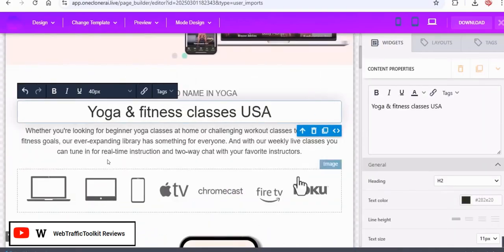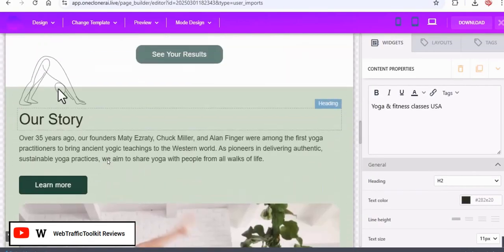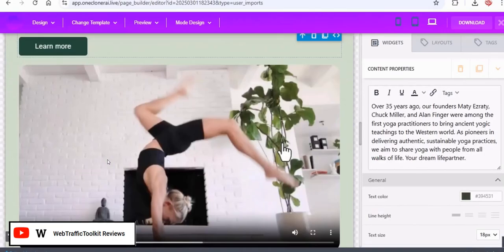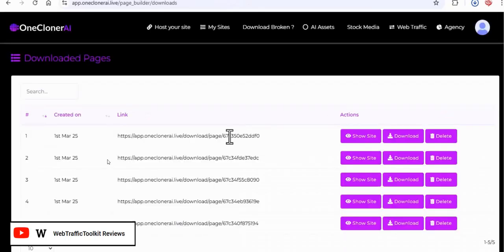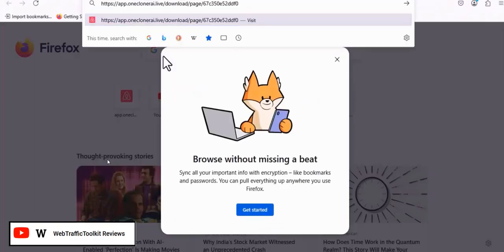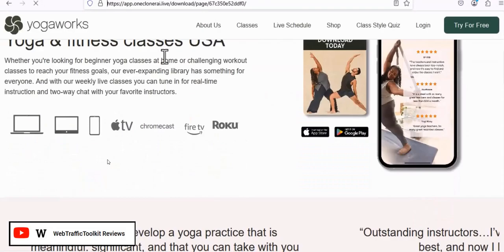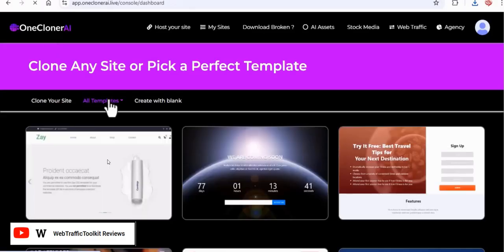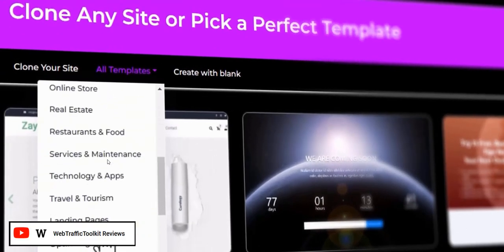OneCloner AI Review - Legit App?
My OneCloner AI Review - legit artificial intelligence software app for cloning websites to new hosting, or just a One Cloner AI Scam to avoid?

We log-in to a members area OneClonerAI demo to look at the features, pros & cons, as well as customer OneCloner AI Reviews.